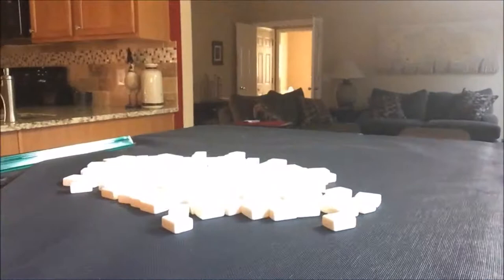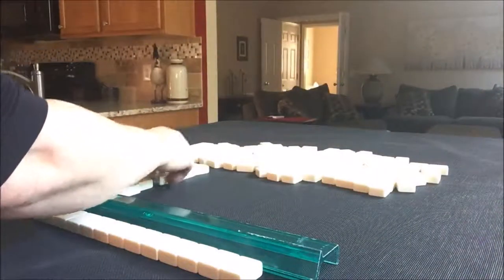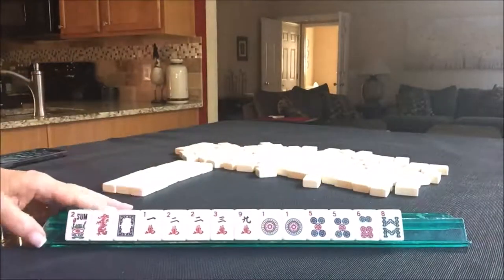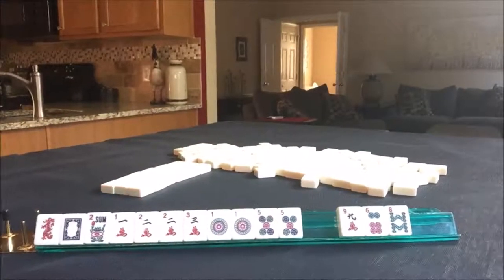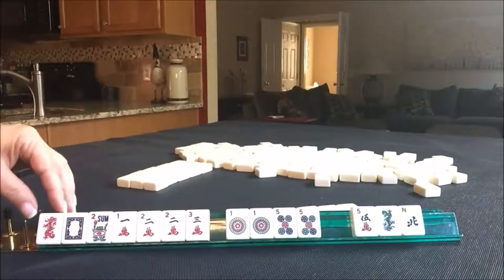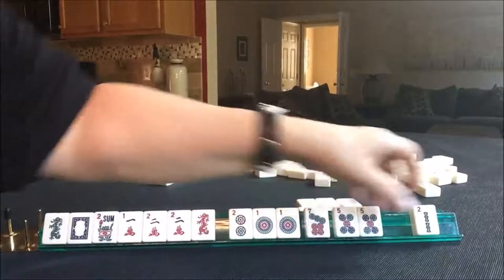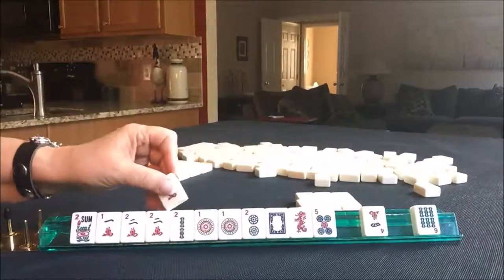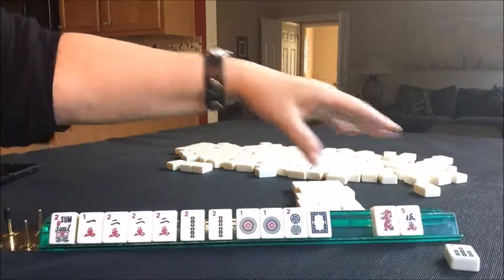National Mah Jongg League 2017 Chain Reaction 20171030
Mahjong or Mah Jongg is the 4-player Chinese tile game.  For American mah jongg, Charleston Modeling is not exactly like playing in a live game but it’s good practice with decision making as you learn how to play mah jongg! This exercise will build your confidence in whether or not you are making the right decisions at crossroads during the Charleston.  Remember, if you receive jokers in an incoming pass, you need to exchange it for a random tile on the table – passing jokers is against the NMJL rules.